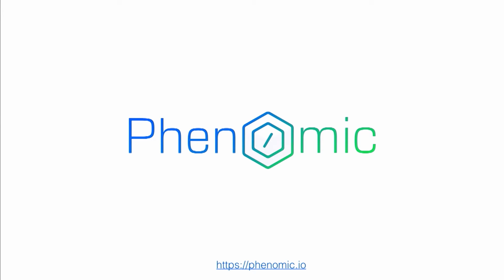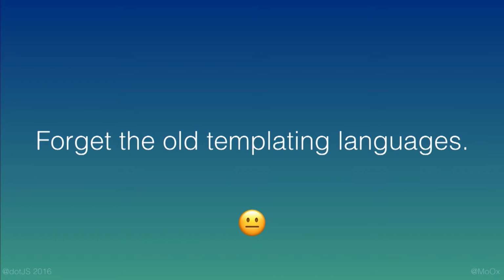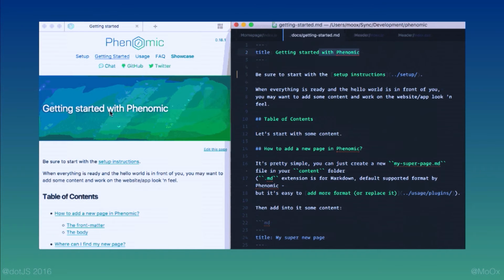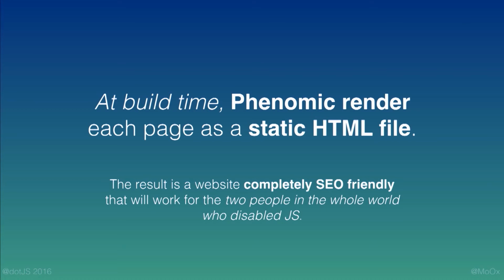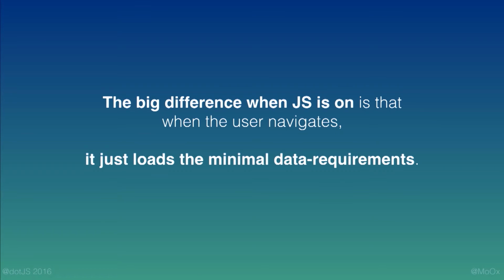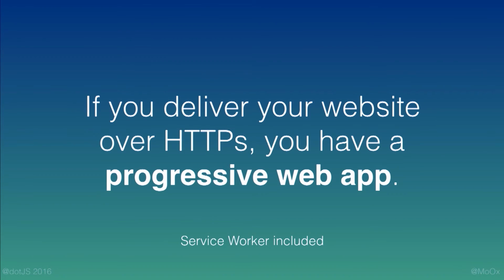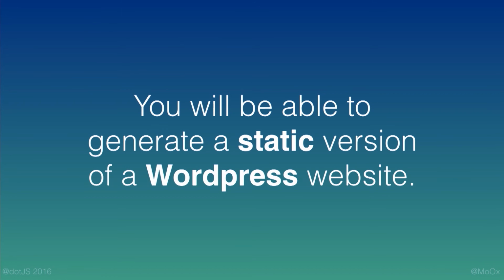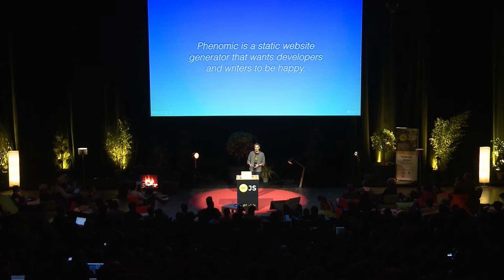dotJS 2016 - Maxime Thirouin - A static website with React? Really?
on December 5th in Paris.

What if you could reuse all the unit tested React components that you will find on npm to make your isomorphic/universal static website? What if this website will be static but dynamic at the same time? What if you can even offer the UX of a progressive web app?